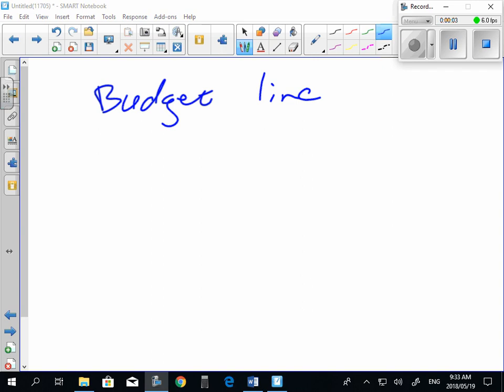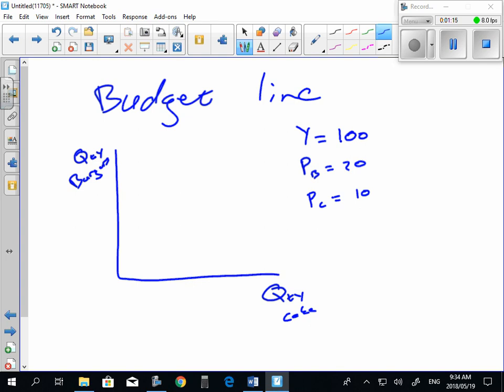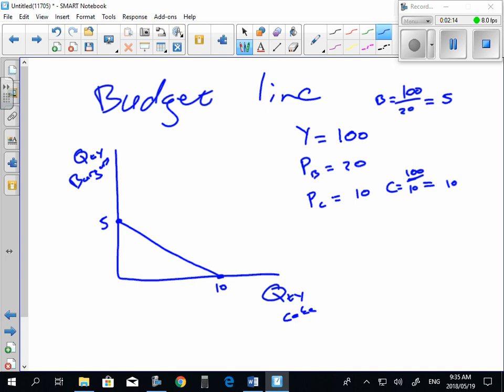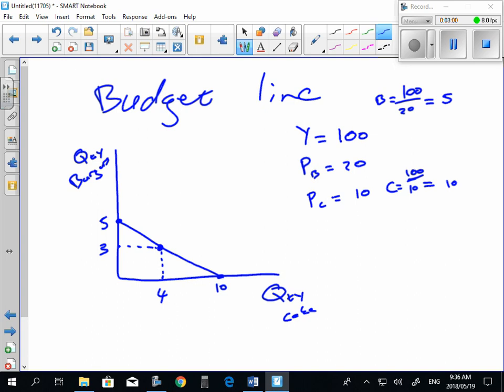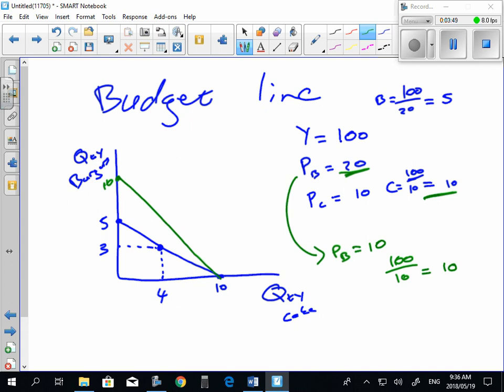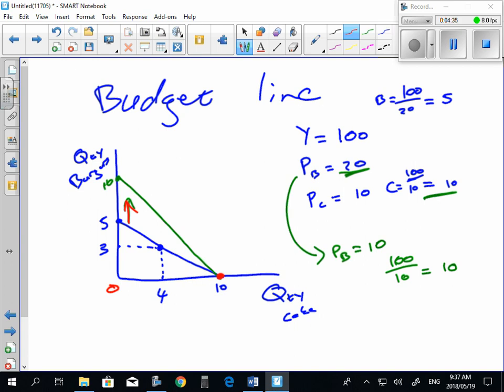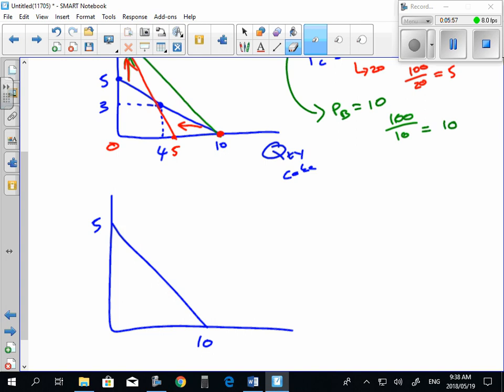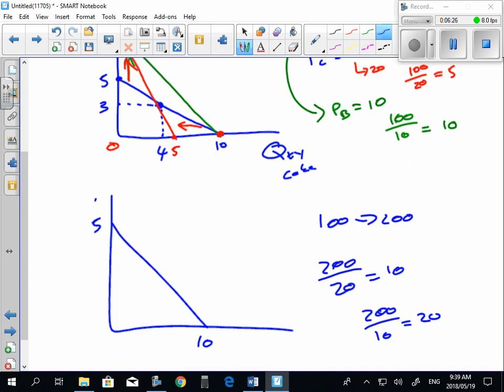Free-Ed Drawing the Budget Line